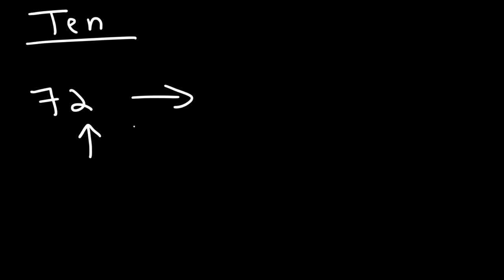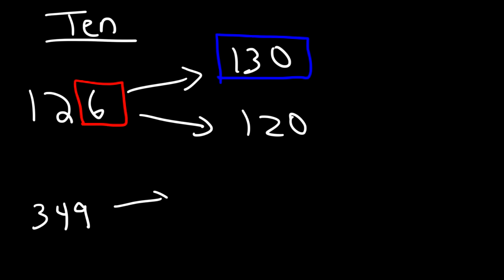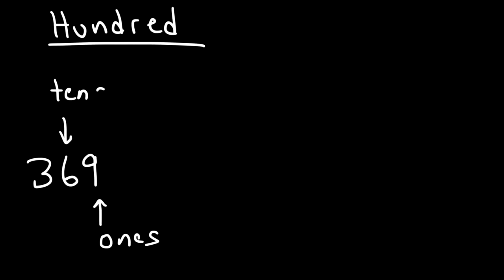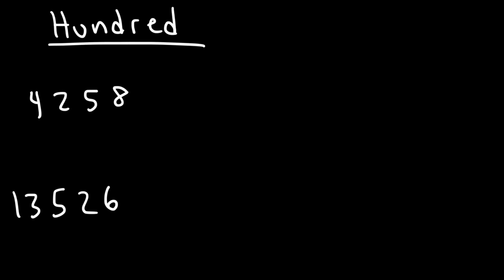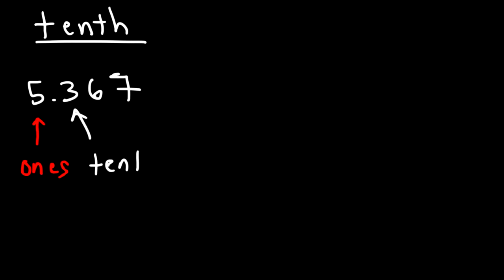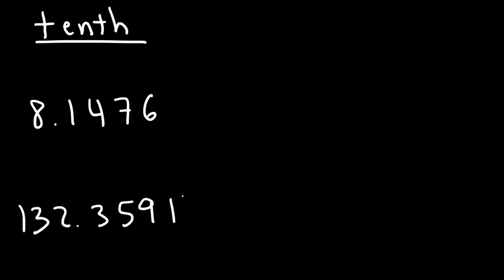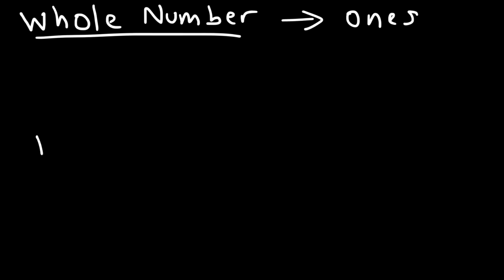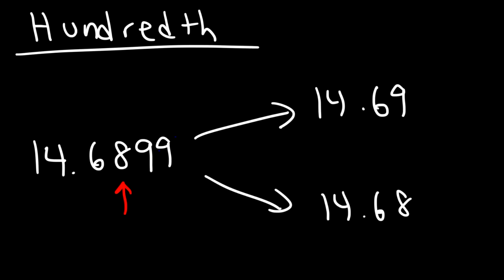Rounding Numbers and Rounding Decimals - The Easy Way!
This math video tutorial provides a basic introduction into rounding.  It explains the process of rounding numbers and rounding decimals.